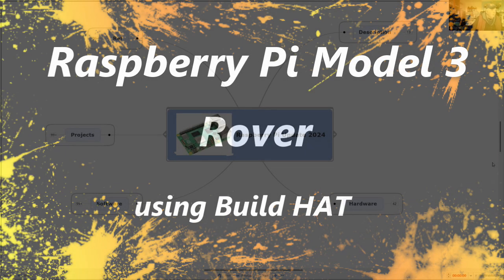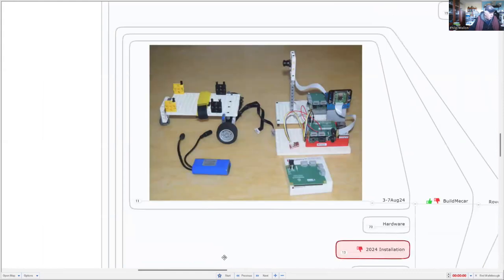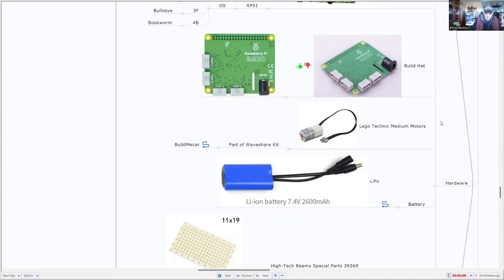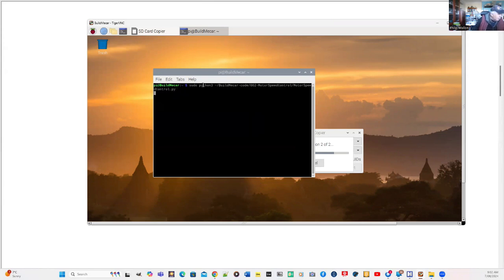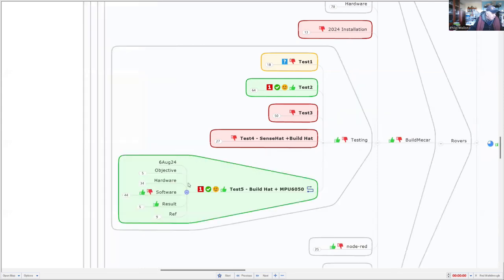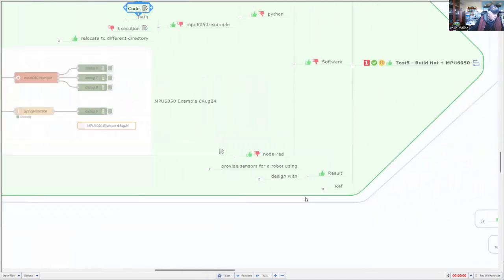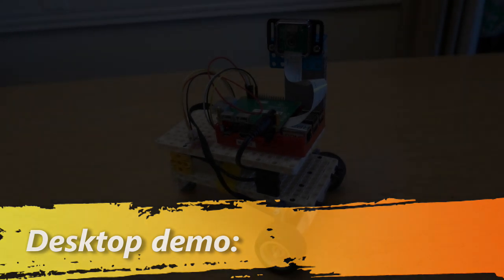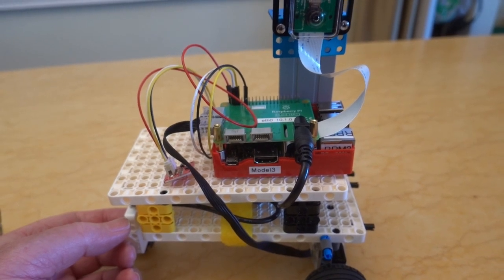Raspberry Pi 3 using Build HAT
I purchased a robot kit from Waveshare for Raspberry Pi 4 and it included both the Build Hat and four Lego Medium Motors to build the BuildMecar rover.

The only software I could get to work was the Raspberian OS mage supplied by Waveshare that included the Build Hat drivers and demo python software.

My initial aim was to upgrade everything to Raspberry Pi Model 5 and Bookworm but this did not work. While I could install the Build HAT driver and I could not install the Build Hat Python library -  the documentation from the Raspberry Pi foundation is both obscure and obsolete.

So my only alternative was to use the original Waveshare OS image and this is based on a very old Raspberry OS image: Buster and it only worked on Raspberry Pi Model 3 or Model 4.

My next goal was to add my own sensors to complement Build Hat and I choose the MPU6050 combined accelerometer and gyro. I wanted everything to work on both python and node-red platforms. The MPU6050 was connected to the Raspberry Pi GPIO i2c pins using a Grove cable with Dupont female connectors. I also tried SenseHat but this did not work. I was able to get the python programs to work as nodes in a node-red flow.

I did get this MPU6050 to work with Build Hat and this is included in the demo. The Waveshare python libraries for Build Hat also worked.

Overall I am disappointed in Build Hat. I could not get Build Hat to work with its python library in a more recent Raspberry Pi OS.  Build Hat  has very few ports and the documentation from the Raspberry Pi Foundation is poor. While it can support motors and sensors there are only 4 ports available.

Waveshare have ignored my requests to update their on-line installation script yet they continue to offer their kit on sale with software options that are now very old. Before you purchase check out not just the hardware but the software support.

I am now looking at other platforms for Raspberry Pi rover and so far the only one I like is the Yahboom MicroROS-Pi5 ROS2 Robot Car. It uses Raspberry Pi Model 5 and works under ROS2 (Real Time Operating System)